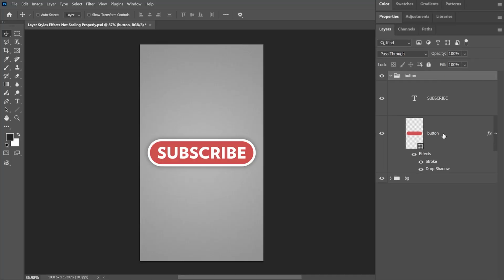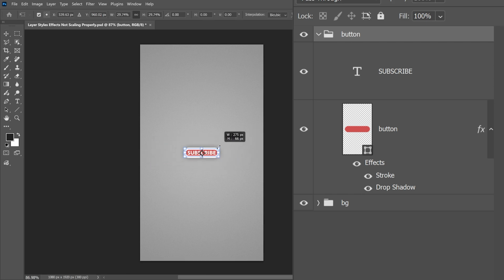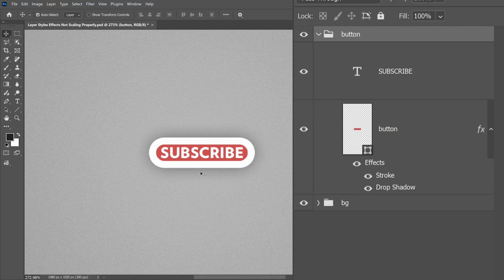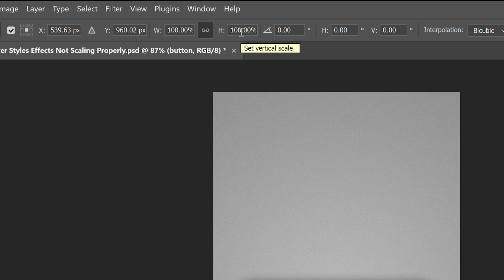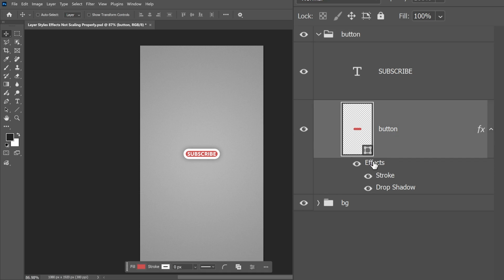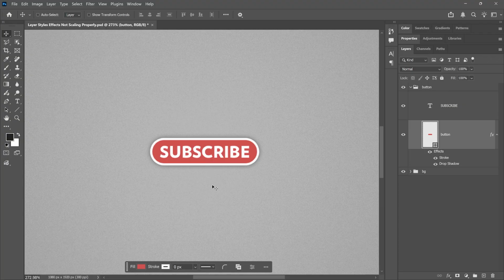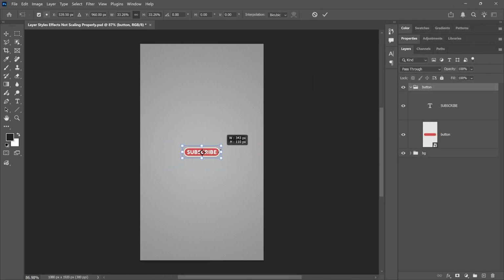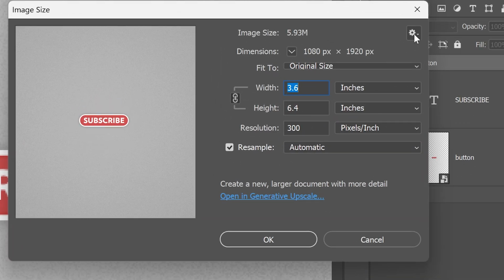Layer Styles / Effects Not Scaling Properly (SOLVED!) | Photoshop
Problem: you're trying to scale a layer that has some layer styles / effects applied to it. But these effects are not scaling with the layer.